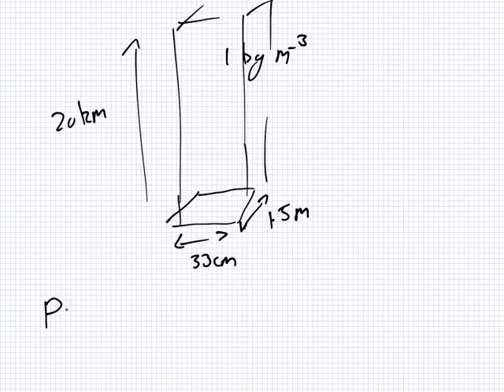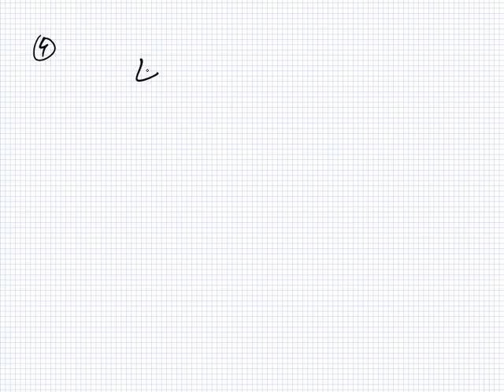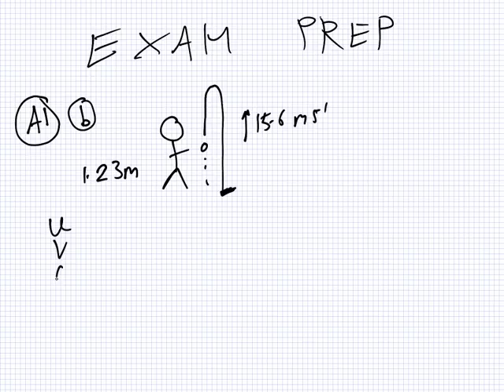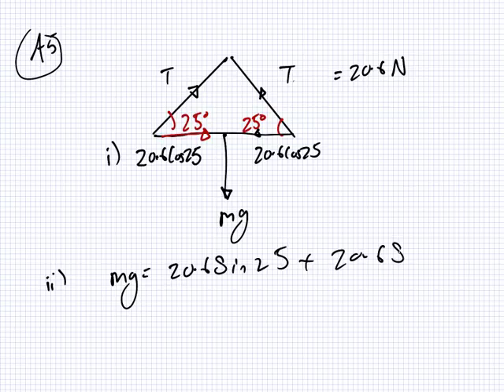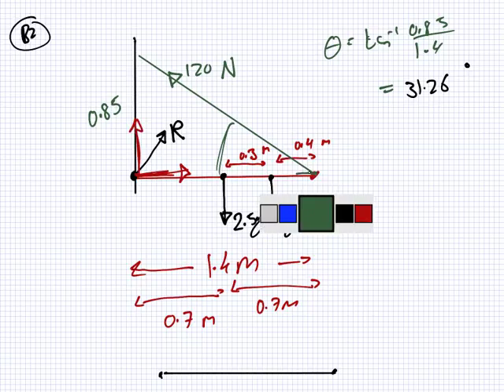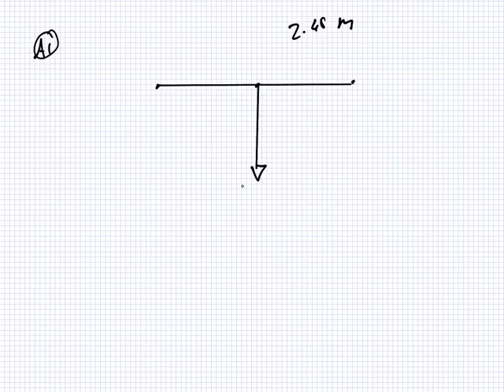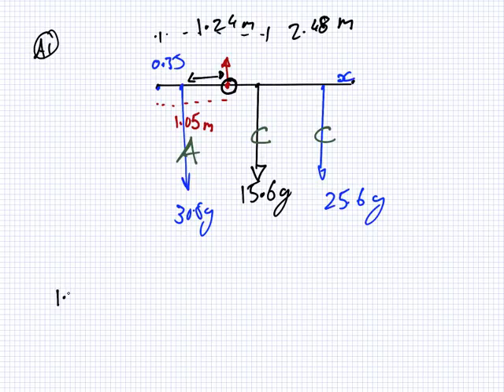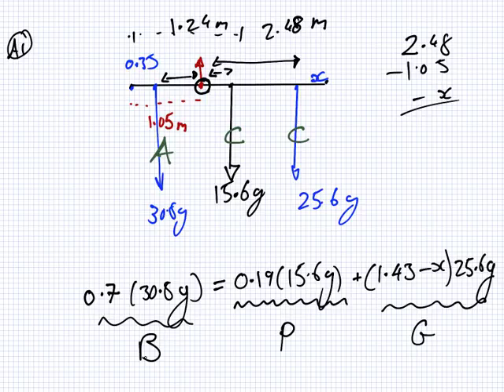Physics | Tutorial | Fri 10 Nov 2017 10:15:15 AM GMT